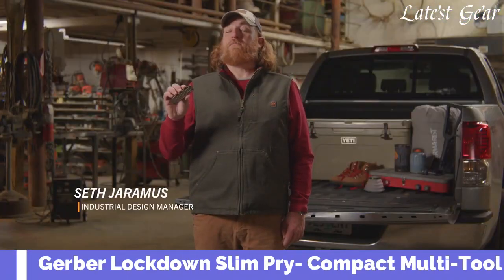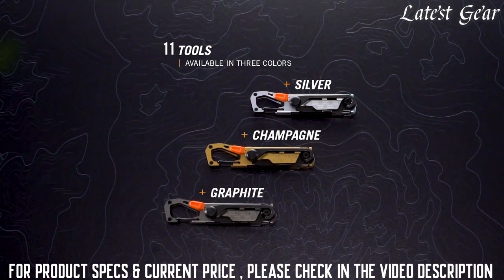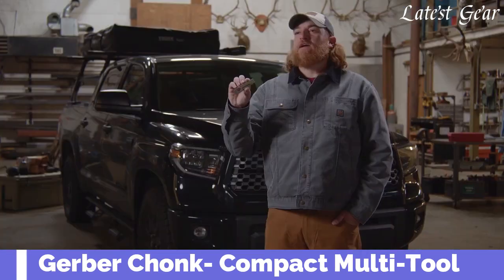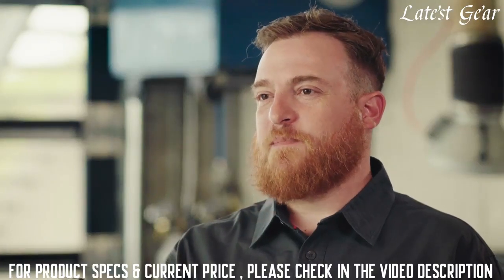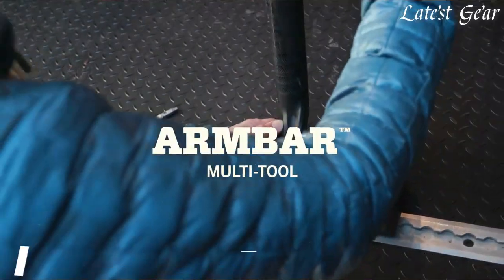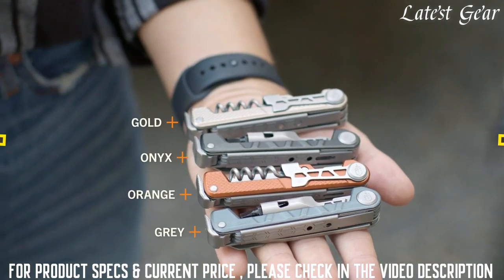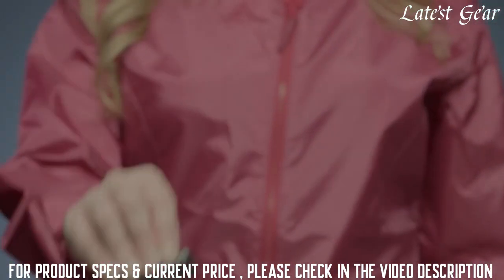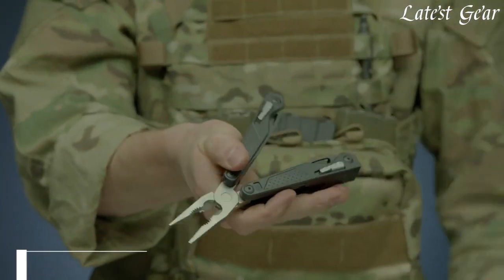TOP 10 BEST GERBER MULTI-TOOLS 2023